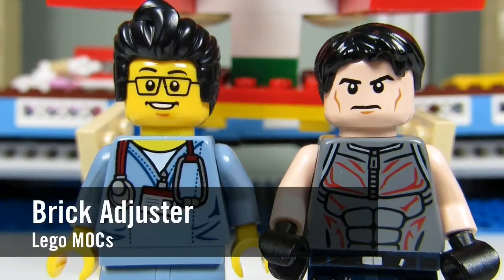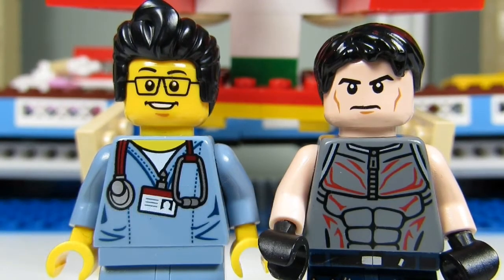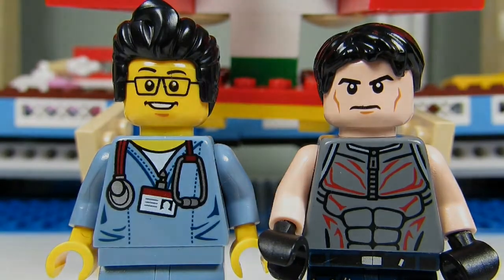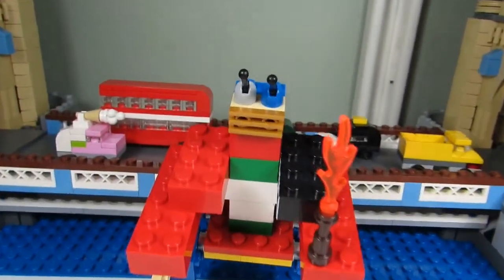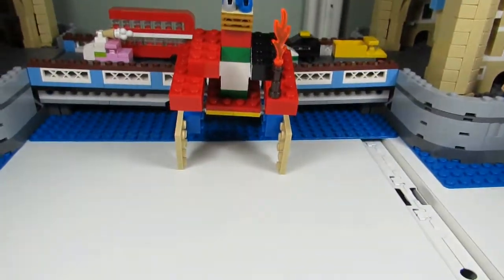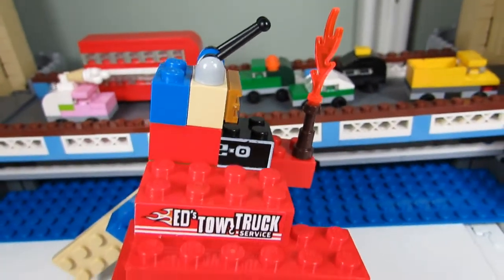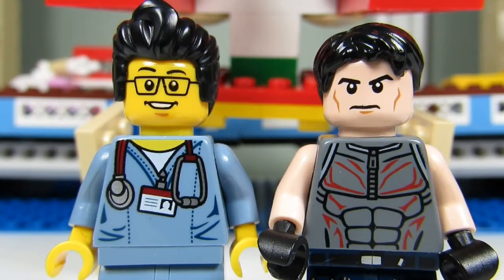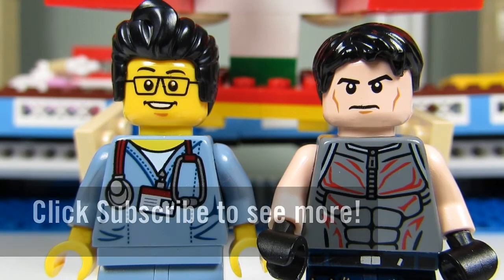Lego MOCs #41 - Zozo the Alien (Big T.)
Brick Adjuster reviews Big T.'s Zozo the Alien Lego MOC